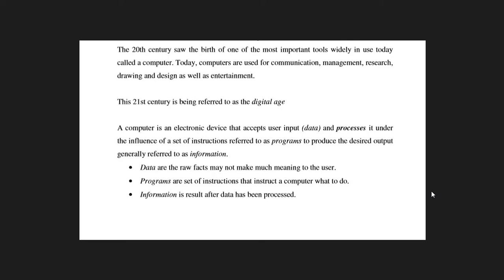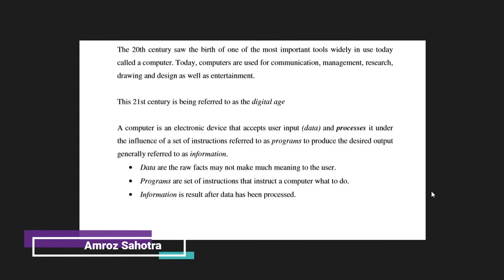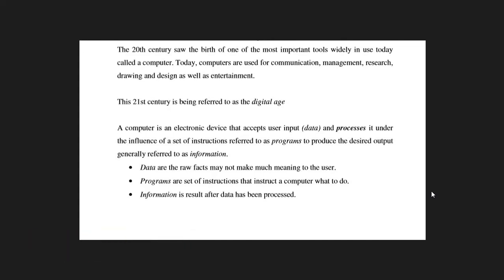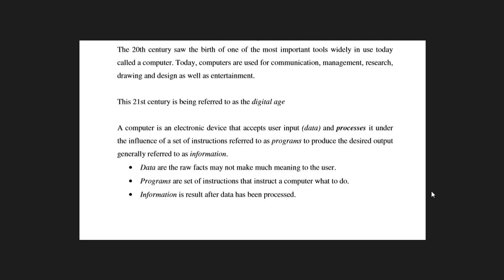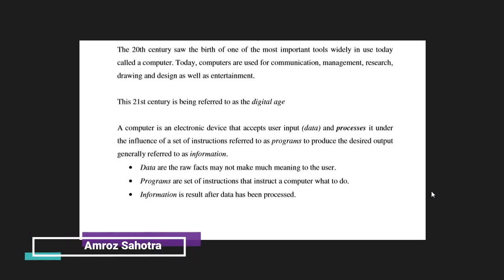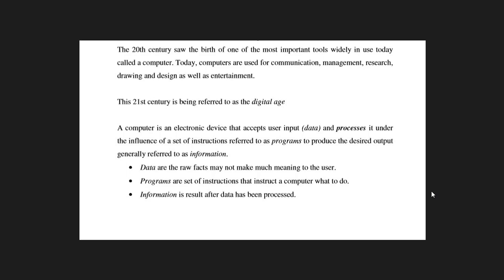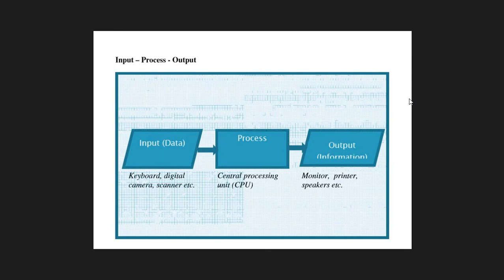What is Computer? | Define data, process & information | Computer Science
in this lecture, we will learn what is compter data processing and information.